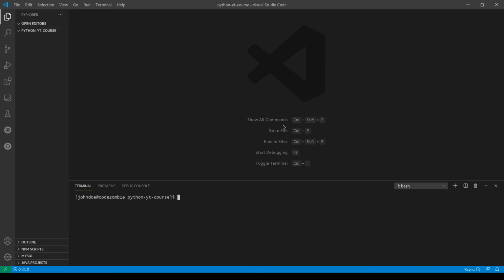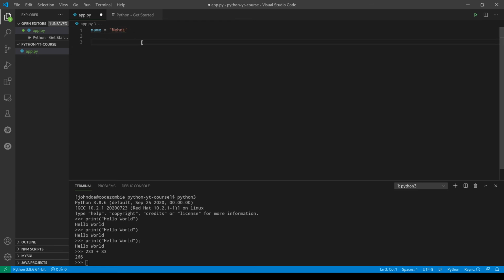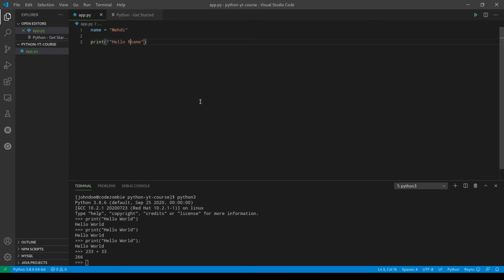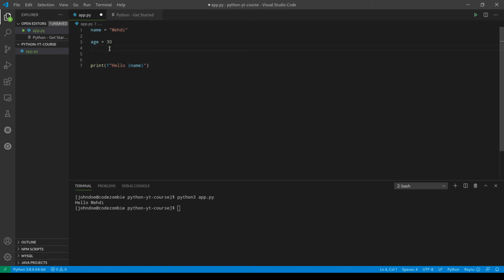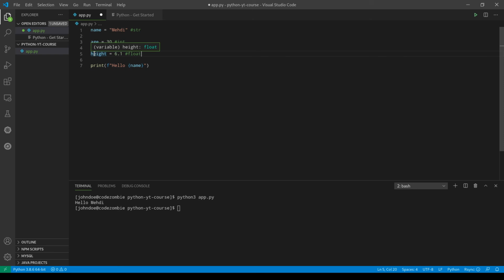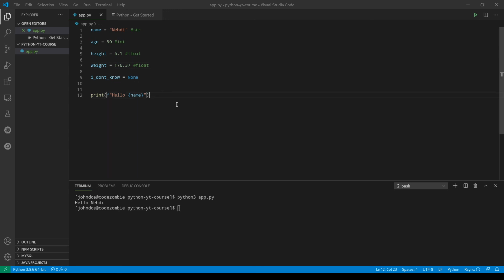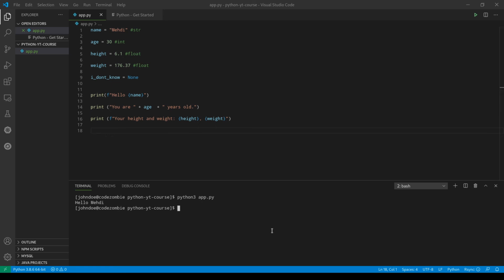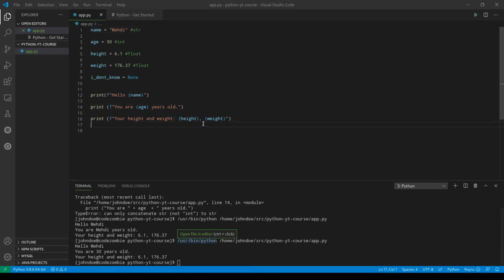Python Tutorial Part I: Variables and Data Types (ZomCast 14)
From now on, this podcast will start with a tutorial each week. Today we're talking about Python variables and data types.